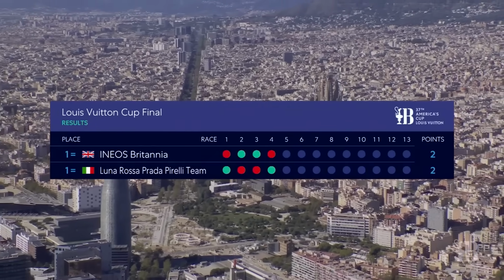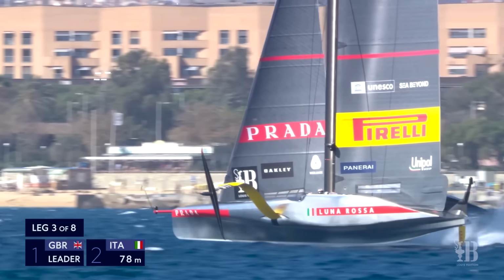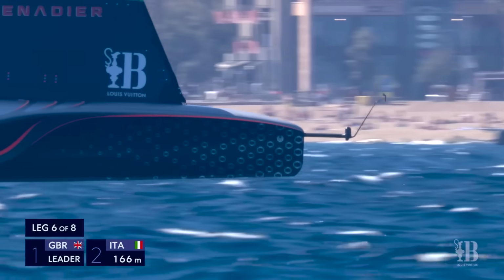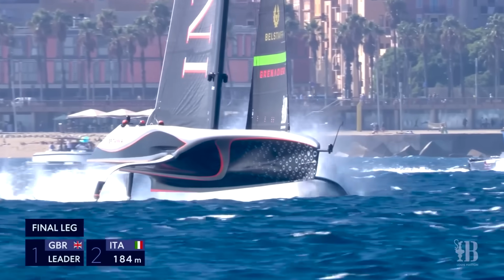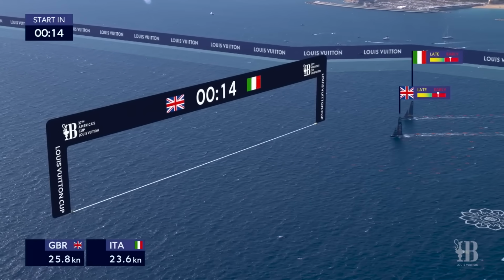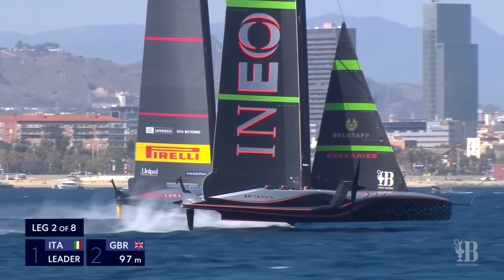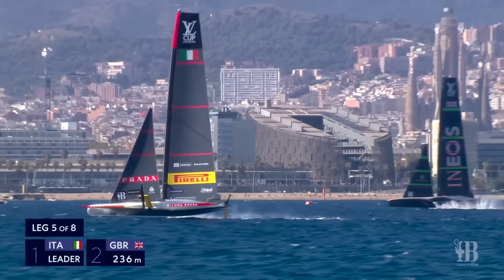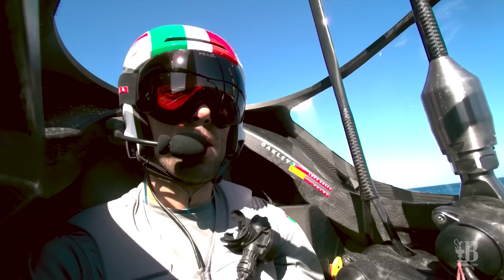Epic Locked-in Racing | Louis Vuitton Cup Final Day 3 | 37th America's Cup Highlights Rewind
Rewatch Day 3 of the Louis Vuitton Cup Final series  | Louis Vuitton 37th America's Cup, Barcelona, 2024.

The Louis Vuitton 38th America's Cup will be defended in Naples in 2027 by five-time America's Cup winner, the Royal New Zealand Yacht Squadron represented by their team, @EmiratesTeamNZ.